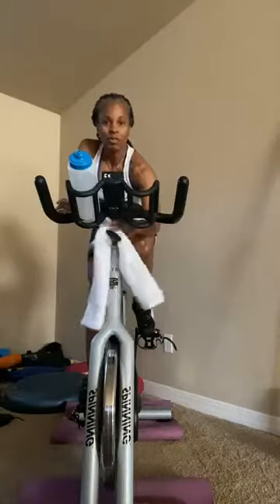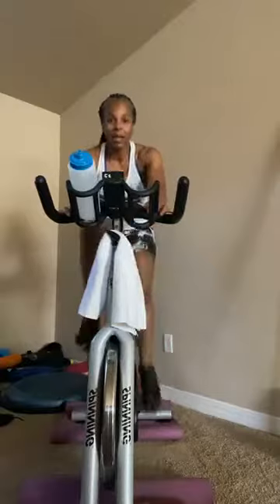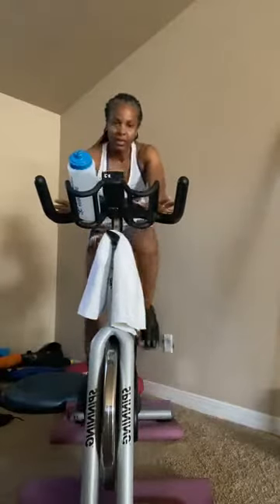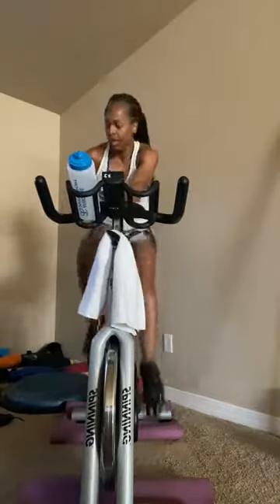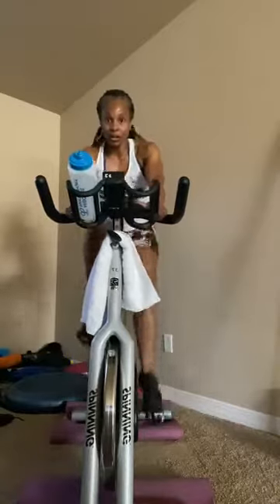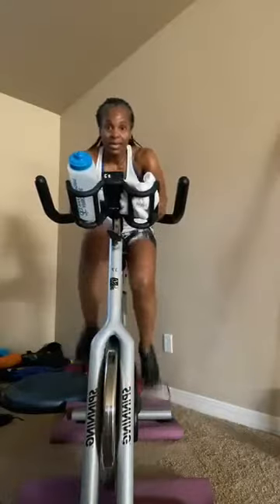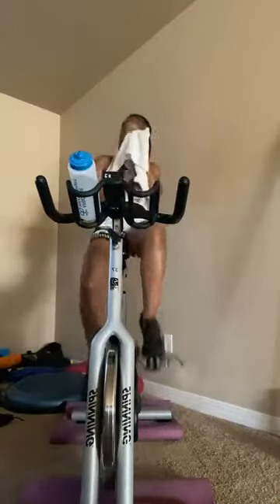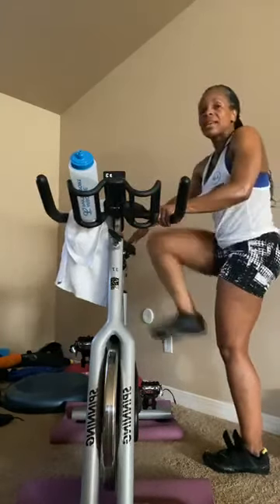30 minute HIIT Indoor Cylcing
This ride is short but intense!  HIIT (High Intensity Interval Training) for 25 minutes.

*Water and towel are necessary!

***As with any workout please consult a physician before starting this workout.